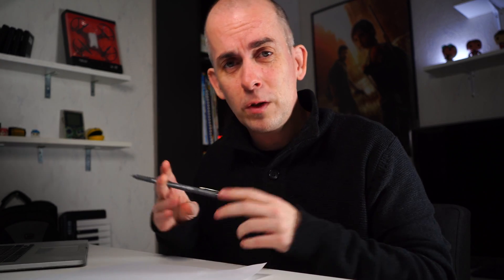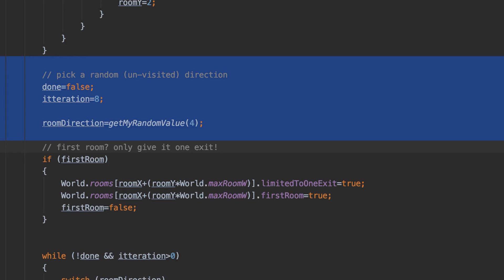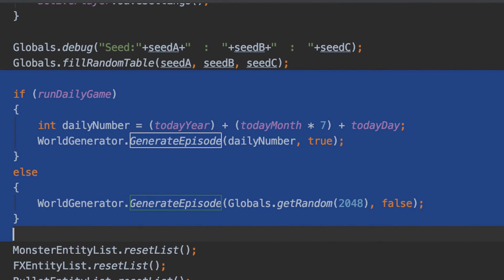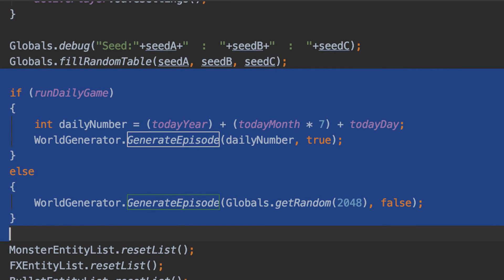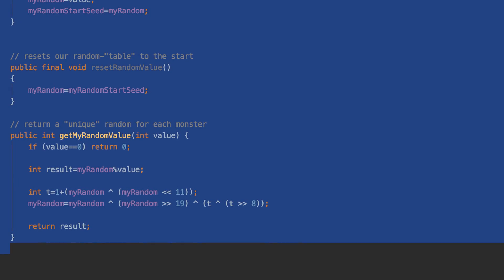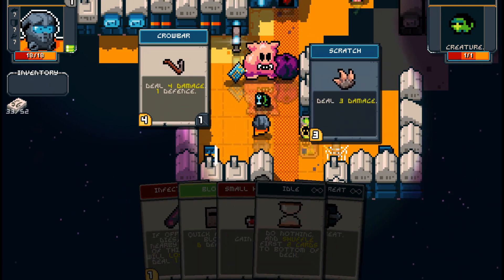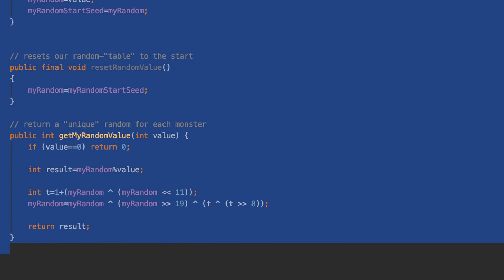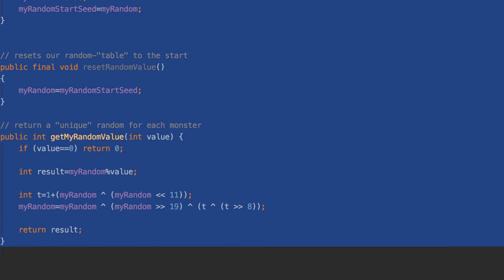Controlling randomness in game design | TechTalk #4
For many different reasons, we use a lot of "randomness" in game design. However random isn't really random, it's all controlled and bounded to rules.

Here's how!